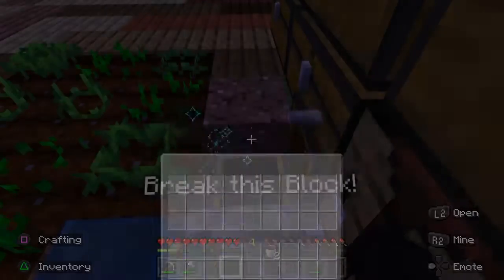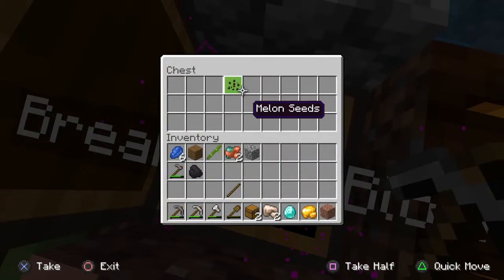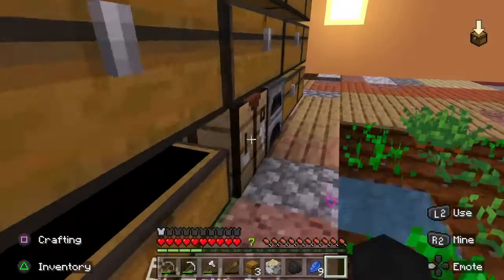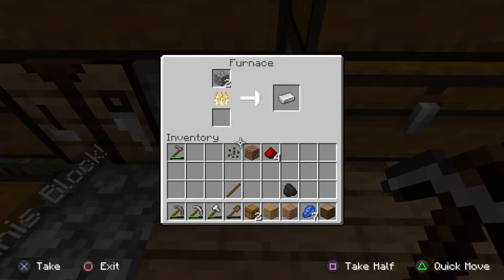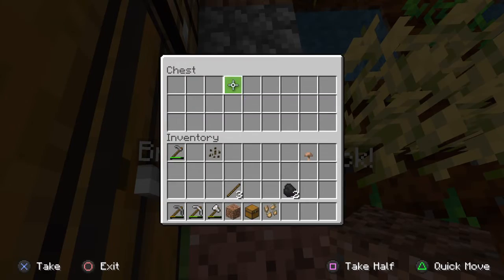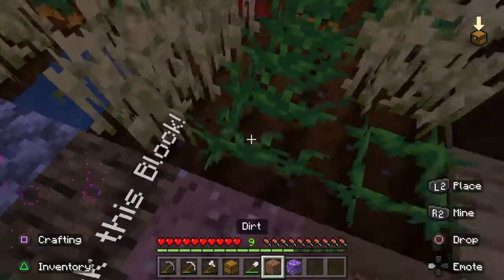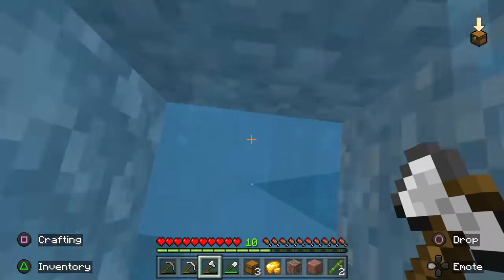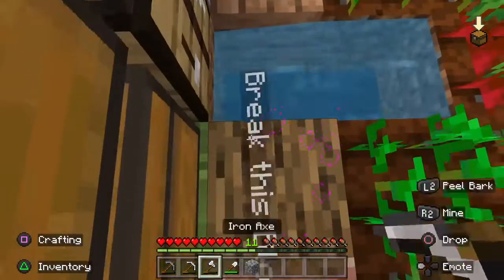New Minecraft One Block Skyblock series episode 2